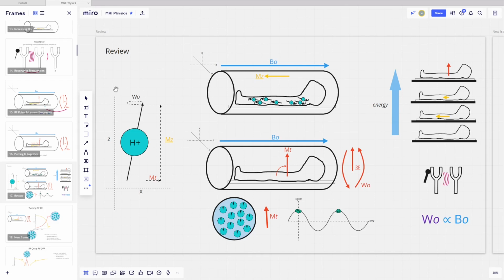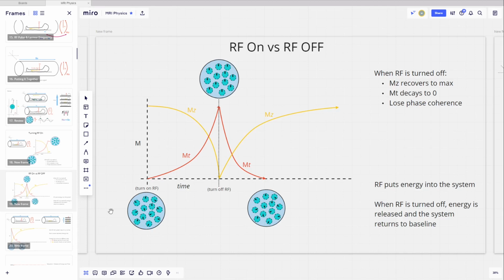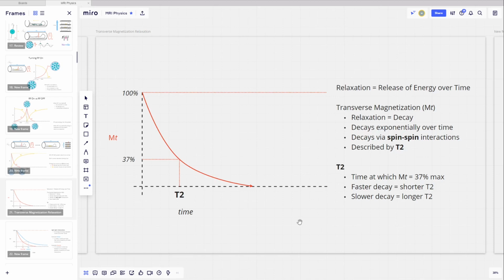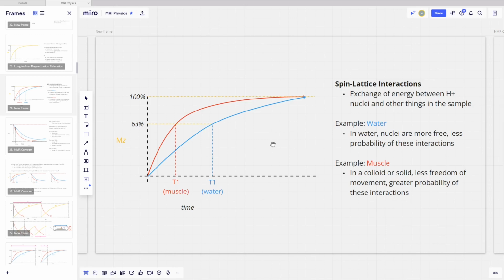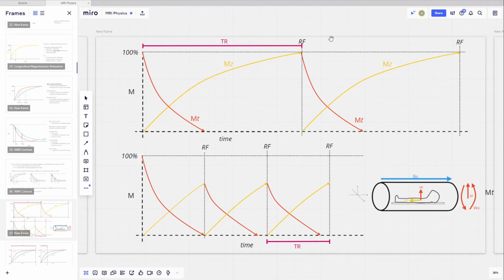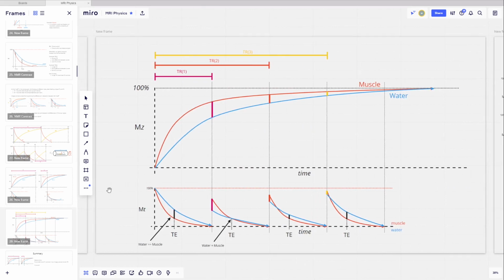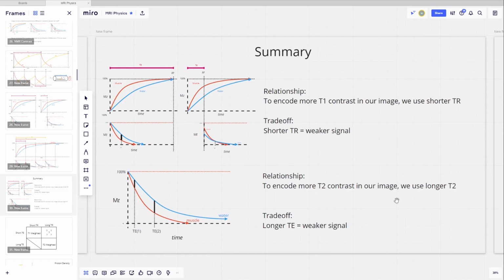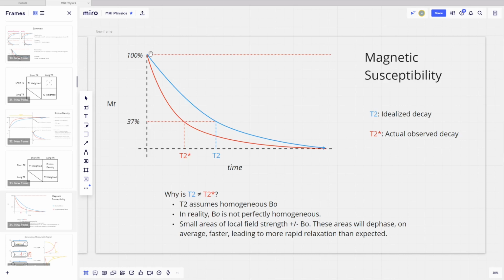Radiology MRI Physics (2 of 7)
Part 2 of my 7-part MRI Physics series.

I created this series back in April 2020, during the early phase of the COVID-19 pandemic, and presented them as morning online lectures to our residents who could not attend in-person conferences.

I am not a physics expert. The material here can be found presented in much more detail elsewhere, including the sources I introduce at the beginning of each lecture. The advantage (I hope) to watching these videos is that I approach the material with the same basic understanding and types of questions that I expect other residents would have. There is a lot of repetition and effort to show how new concepts tie into more established ones. Comments with constructive feedback or errata are always welcome.

About me: R4/PGY-5 co-chief radiology resident, matched MSK fellowship for 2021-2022.